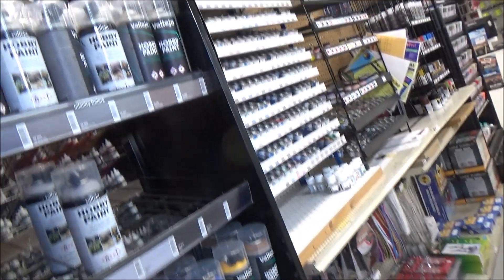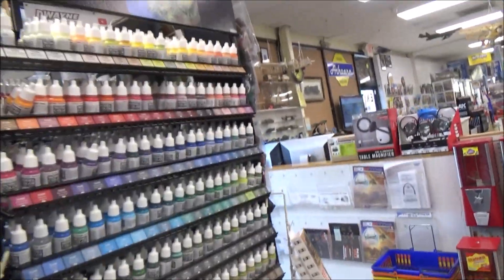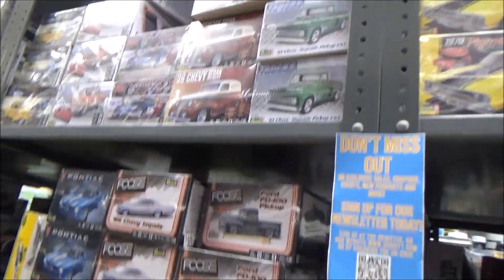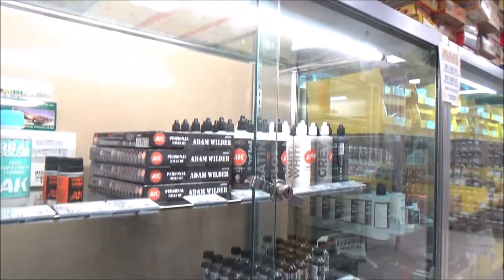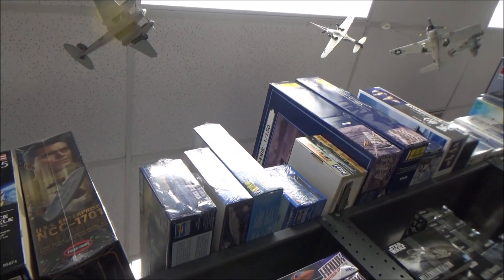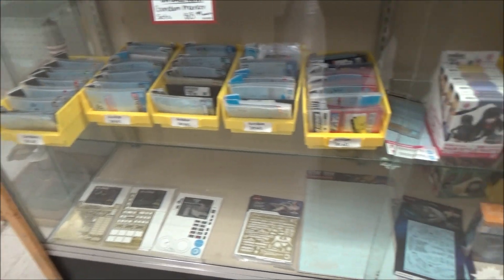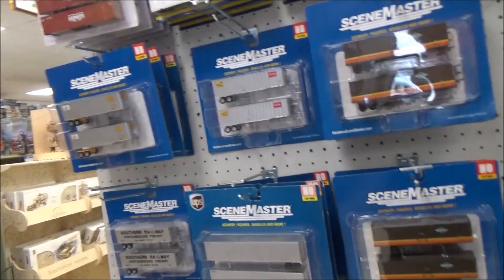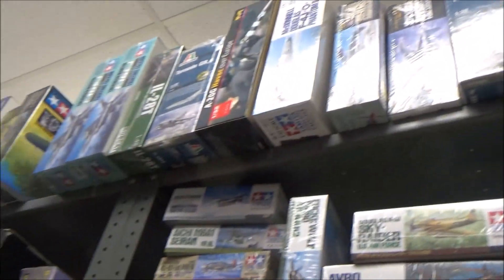Mark Twain Hobby Tour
Tour of the hobby shop
sorry for the shaky cam